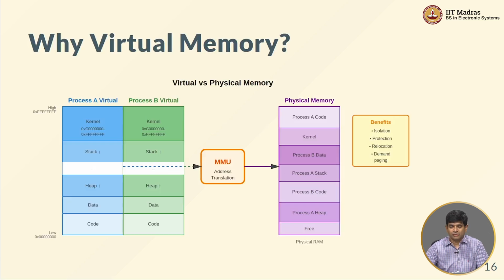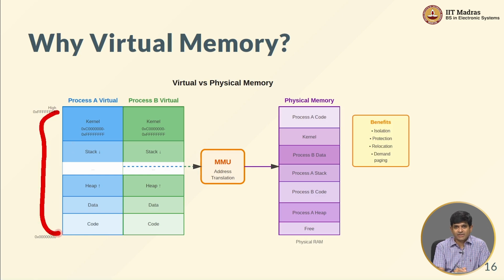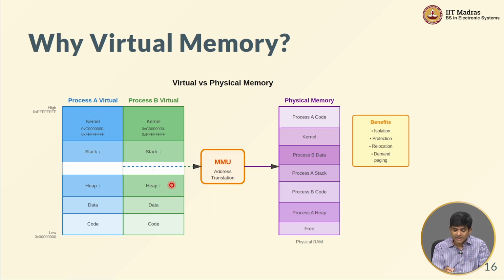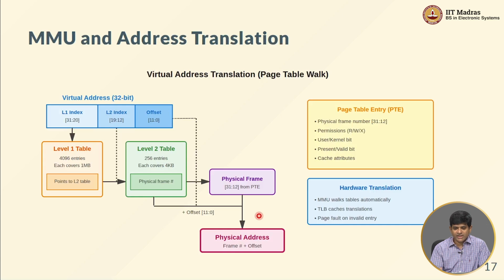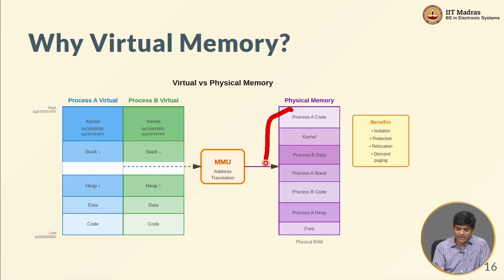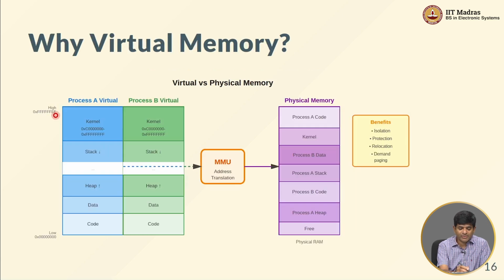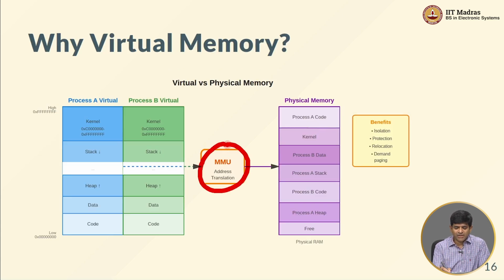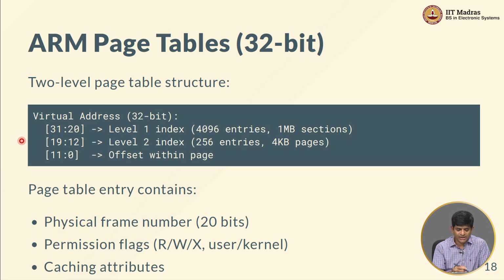W11L5: MMU, Address Translation and Page Tables